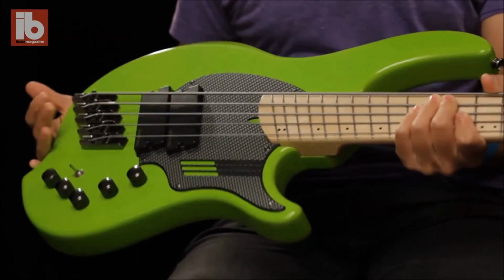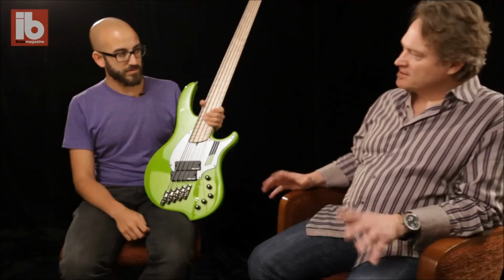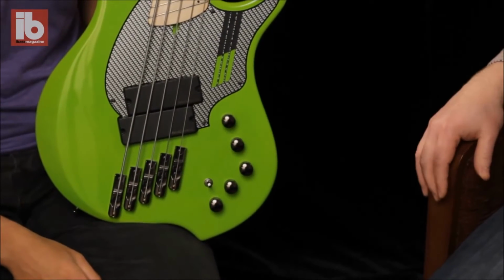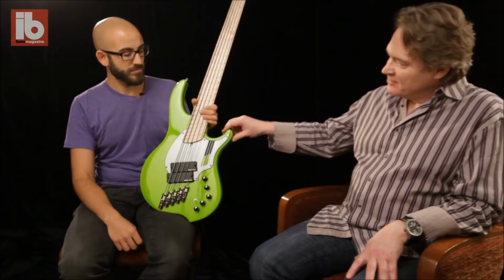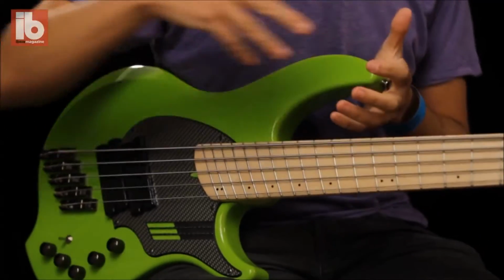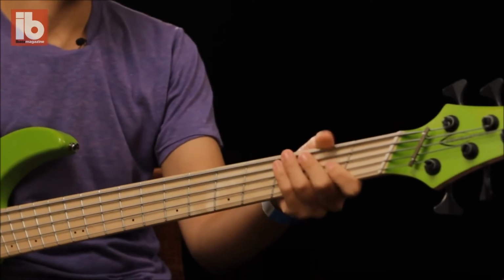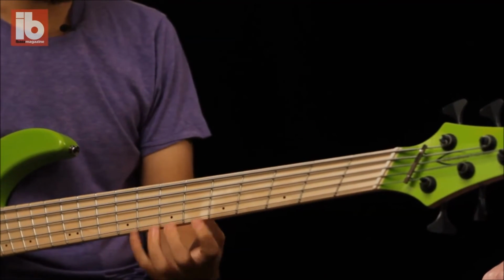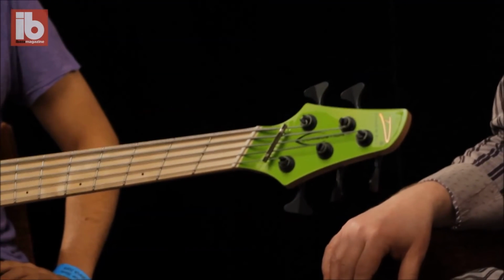Adam Nolly Getgood and Sheldon Dingwall Interveiw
Adam Nolly Getgood of Periphery talks with Sheldon Dingwall about his new signature bass, the NG-2, for iBass magazine.